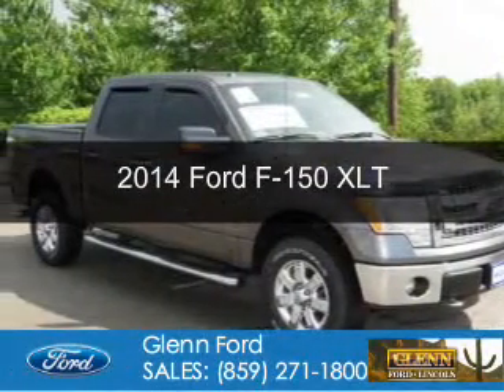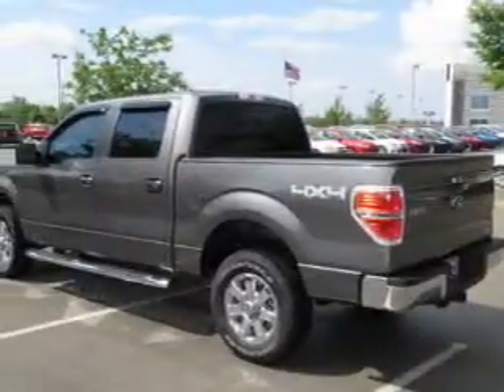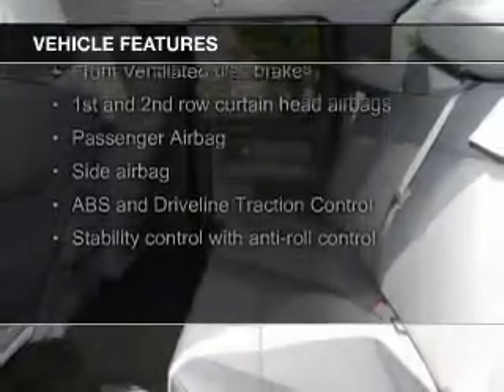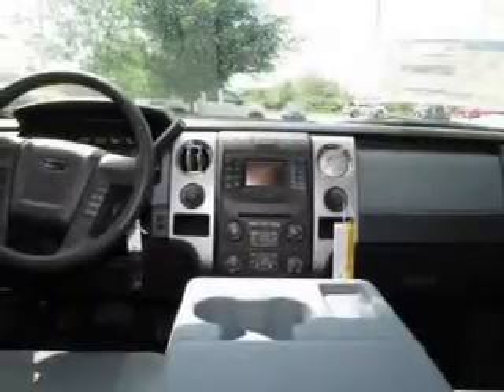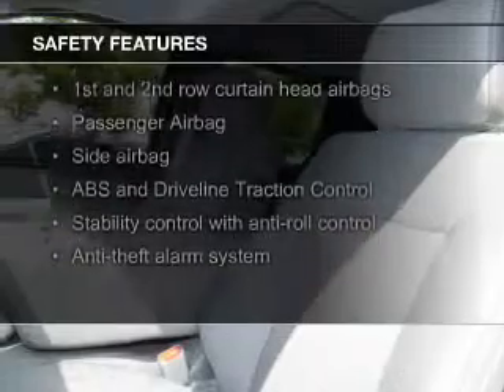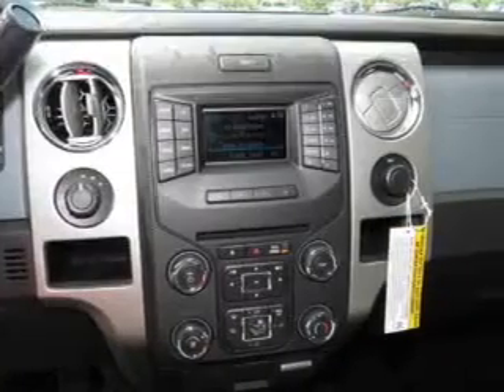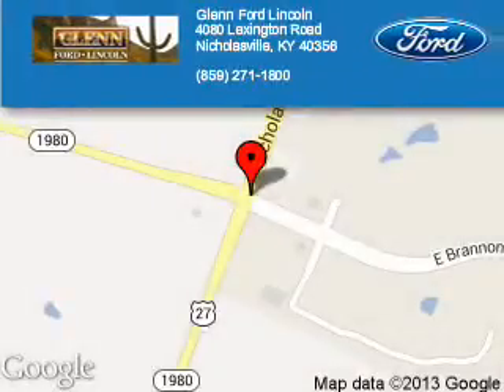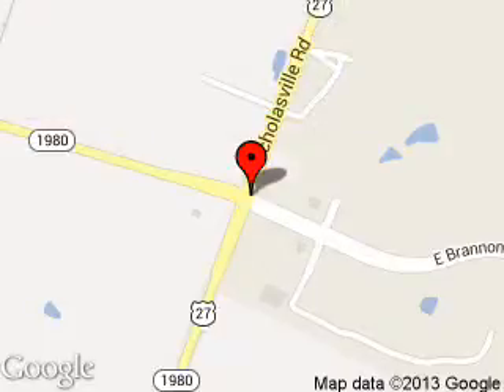2014 Ford F-150 - Nicholasville KY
Phone:
Year: 2014
Make: Ford
Model: F-150
Trim: XLT
Engine: 5.0 liter 8 cylinder 32 valve
Transmission: 6-Speed Automatic
Color: Sterling Gray Metallic
Mileage: 11
Address:
4080 Lexington Road